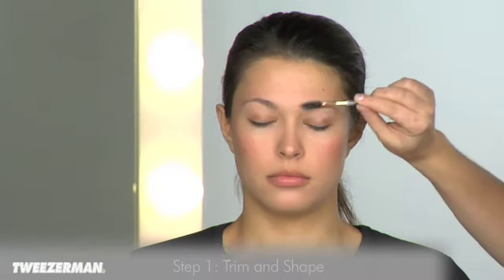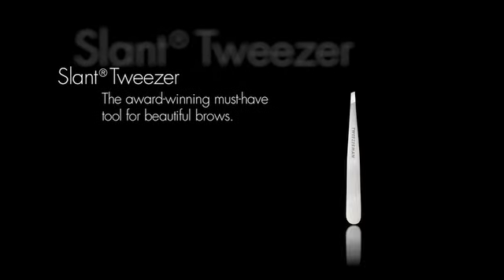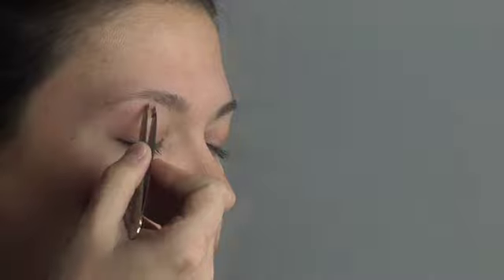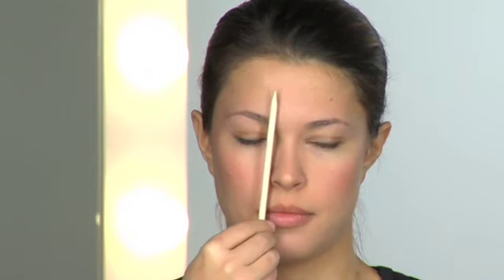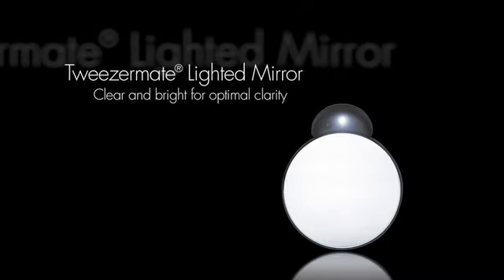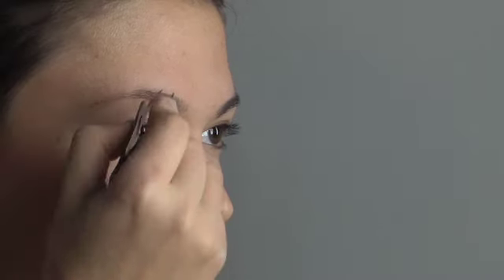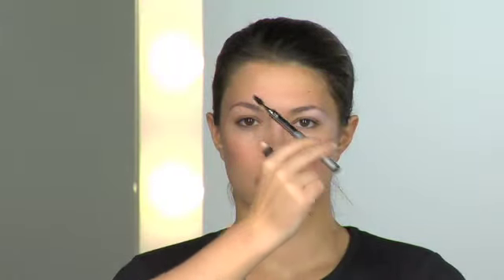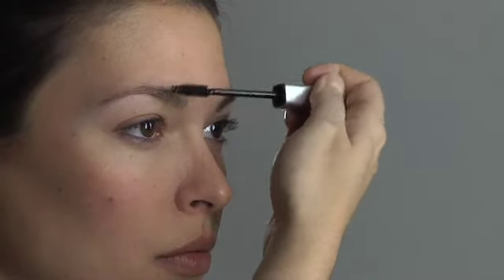Tweezerman Beautiful Brows